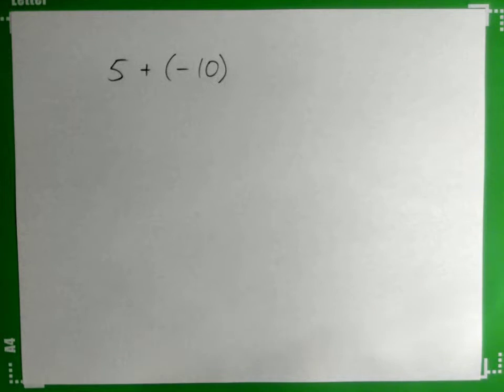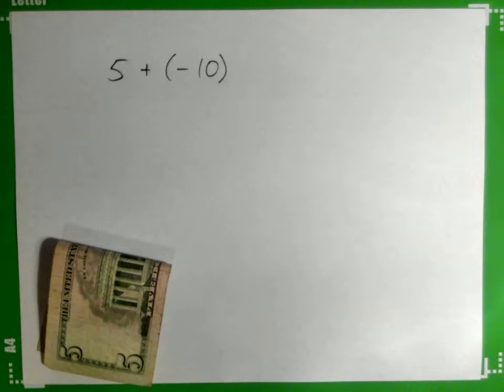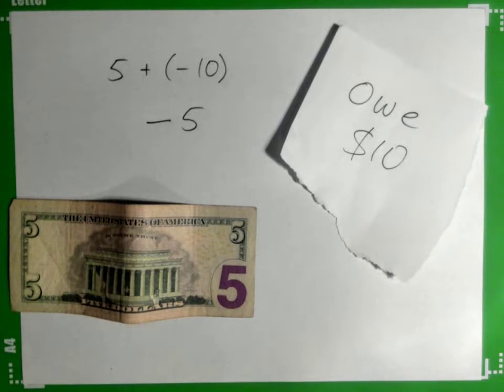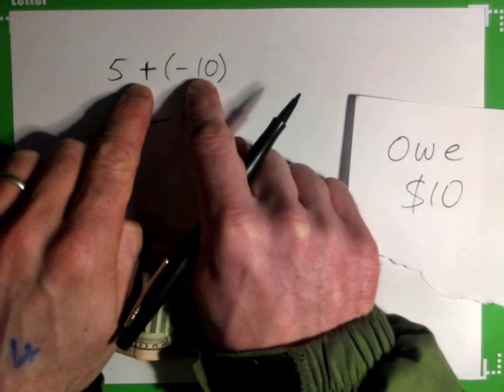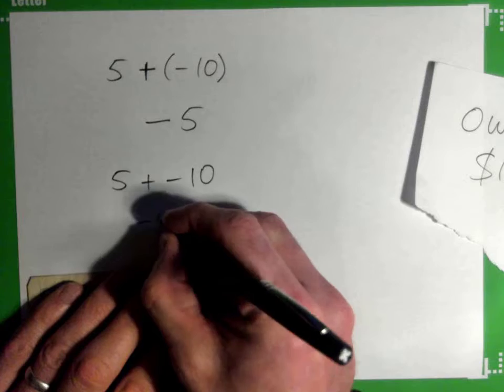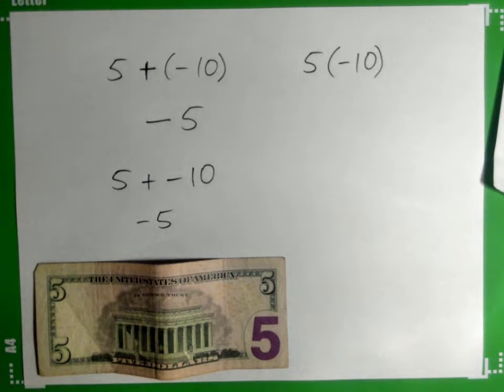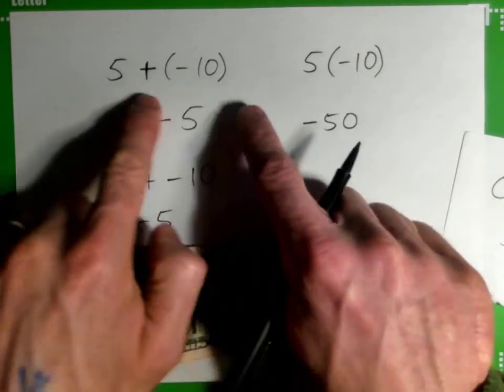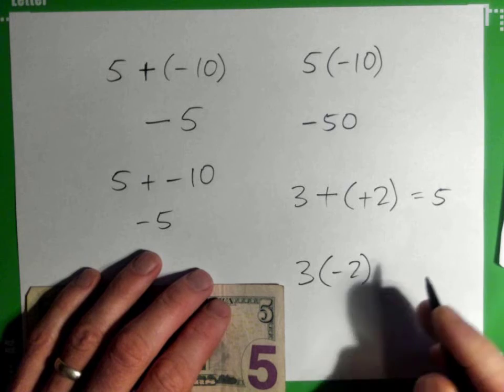Add the Integers: 5 + (-10)